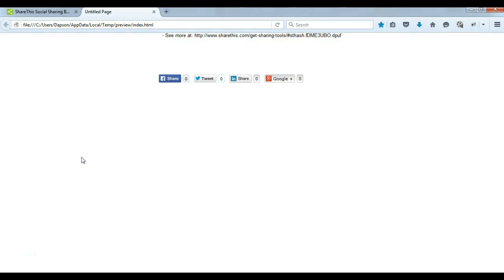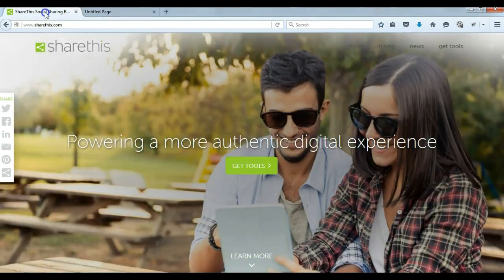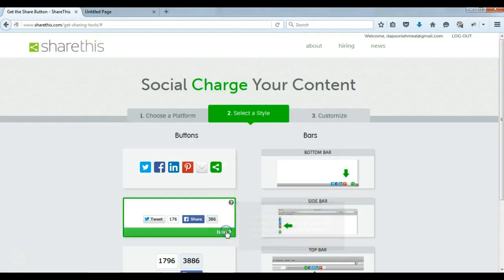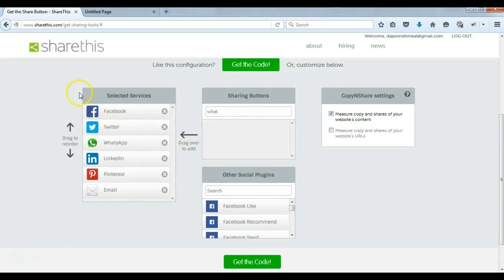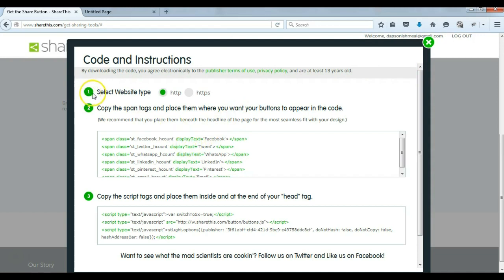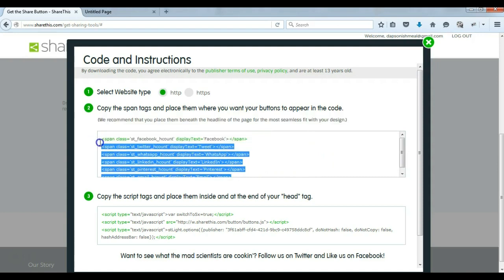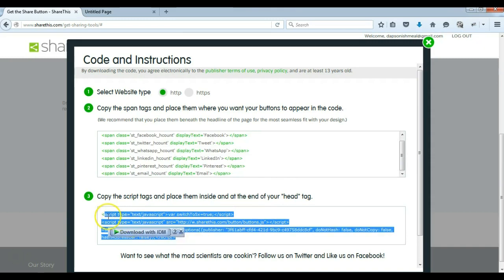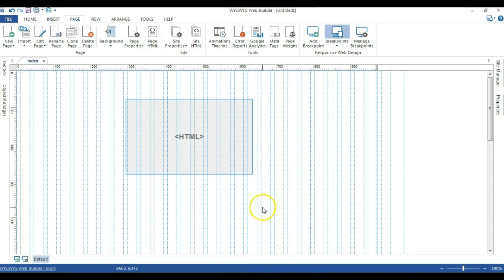how to add share buttons to your website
Adding share buttons to your website is a great way to share your website on social media websites. This is a great way to reach out to alot of people with just a singe click. Learn how to do that in your wysiwyg website project.